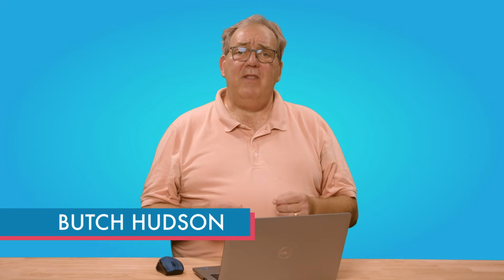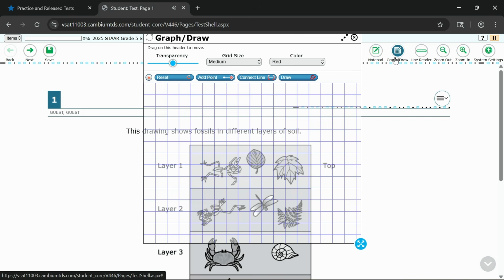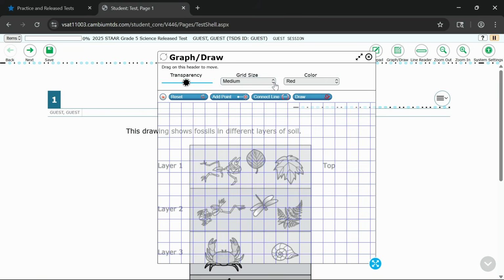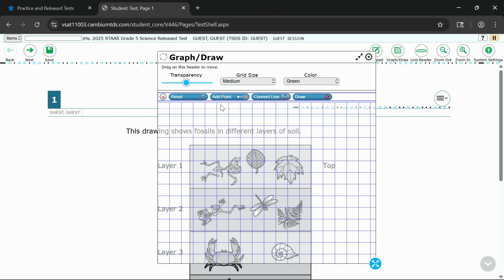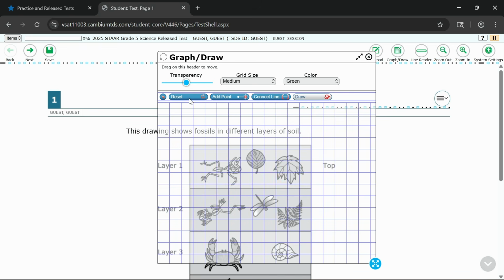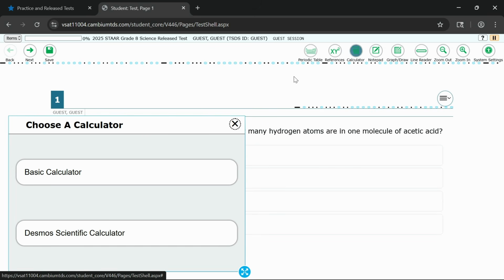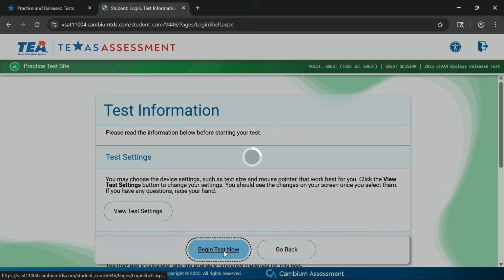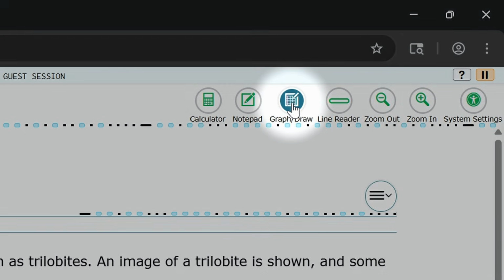🎓 STAAR Online Testing Tools: Science Tools 2025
In this video, we take a student-friendly look at the science tools available on the Grades 5, 8, and Biology online STAAR test. These digital tools support students as they solve visual problems, analyze data, and navigate science questions with confidence.🚀

This walkthrough explains the science-specific tools, showing when students should use each tool and how they help create a smooth and successful testing experience. Teachers can use this video to demonstrate every tool before test day so students feel confident and prepared.

In this video, you’ll learn how to use:
• Graph/Draw Tool (Grades 5, 8, Biology) — plot points, draw shapes, sketch diagrams, resize the window, adjust transparency, change grid size, switch colors, undo steps, reset work, and more
• Periodic Table Tool (Grade 8) — access the full periodic table anytime during the test
• Science Reference Materials (Grade 8) — open grade-specific reference sheets for quick support
• Calculator Options
 • 5th Grade Science → standard tools only
 • 8th Grade Science → basic calculator + Desmos scientific calculator
 • Biology → basic calculator + scientific calculator
• Shuffle Icon — switch between available calculators within the same window
• Standard Navigation Tools — all tools previously shown in the STAAR Navigation Tools video

These tools help students interact with science questions more effectively–especially those involving data tables, graphs, diagrams, and numeric calculations. Encourage students to practice ahead of test day so they feel comfortable and ready when it matters most.

⏱️ Timestamps
00:00 — Intro
00:14 — Grade 5 Science Tools
00:24 — Graph/Draw Tool Overview
01:06 — Add Point, Connect Line, Draw
01:24 — Grade 8 Science Tools
01:32 — Periodic Table
01:40 — Reference Materials
01:48 — Calculator Options (Basic + Desmos)
02:00 — Graph/Draw Tool (Grade 8)
02:06 — Biology Tools
02:14 — Calculator Options (Basic + Scientific)
02:27 — Graph/Draw Tool (Biology)
02:31 — Final Tips

This video is for training and support purposes.